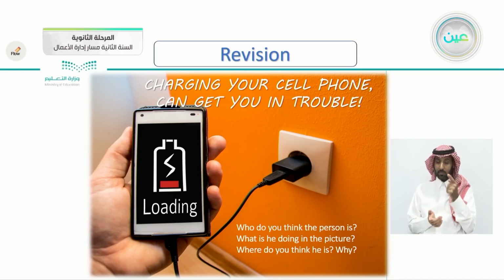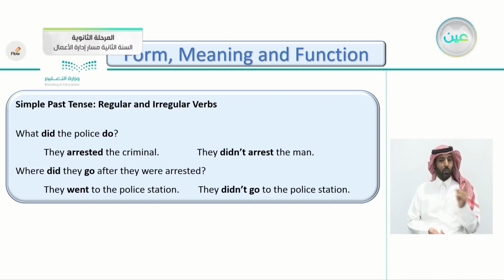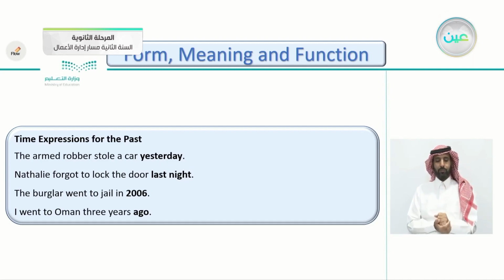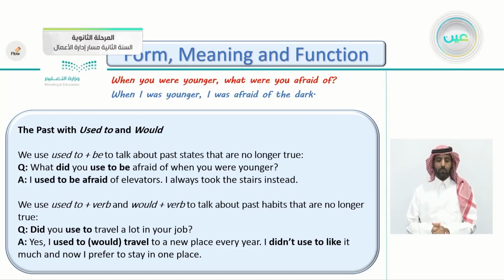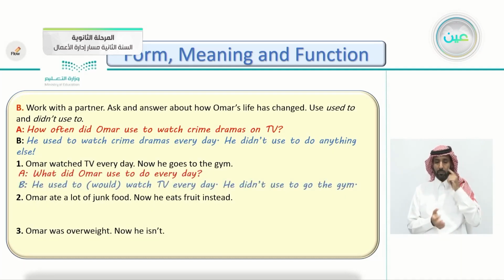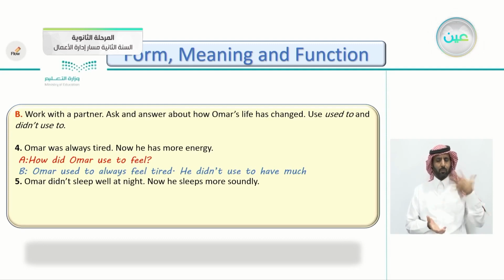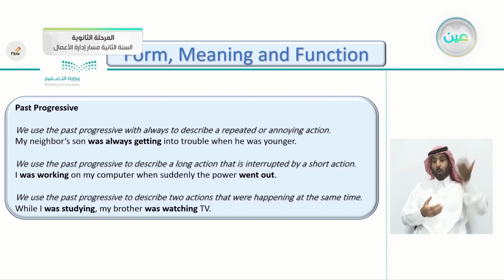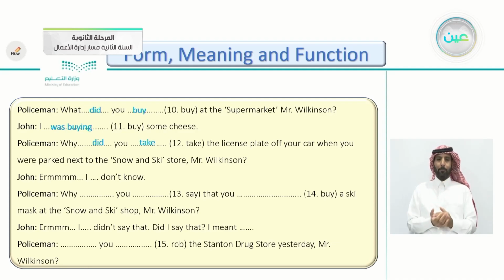Unit 2: Form, Meaning and Function - اللغة الإنجليزية (2-1) - مسار إدارة الأعمال - السنة الثانية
الحصة الأولى - الثلاثاء - الأسبوع السادس - مسار إدارة الأعمال - السنة الثانية - الفصل الدراسي الأول